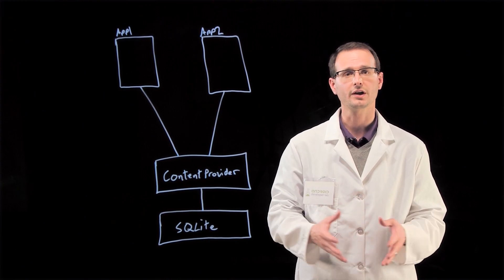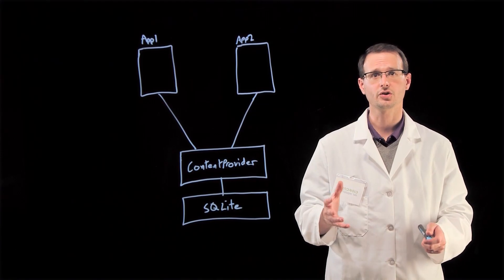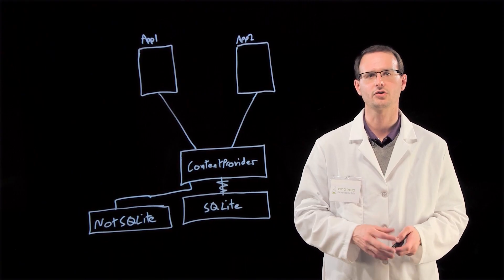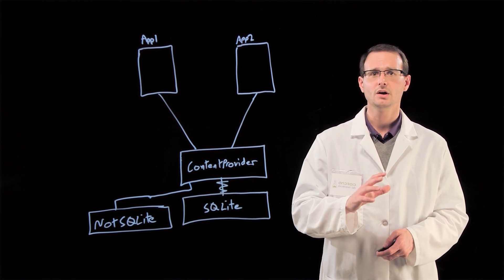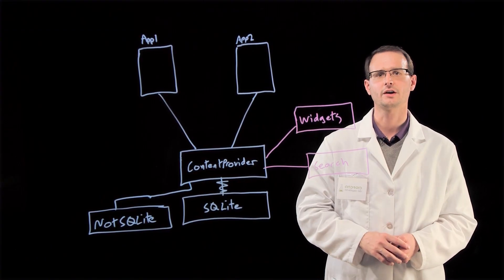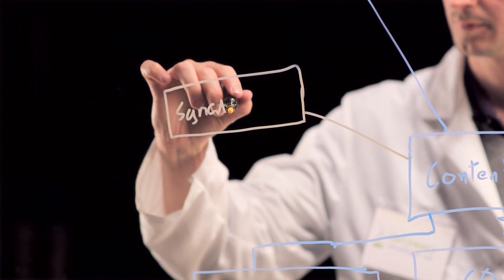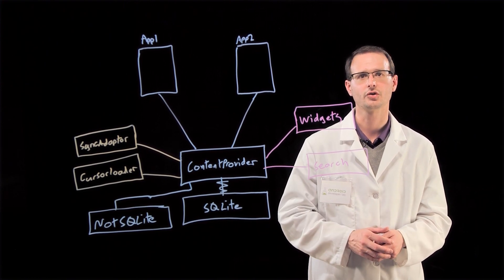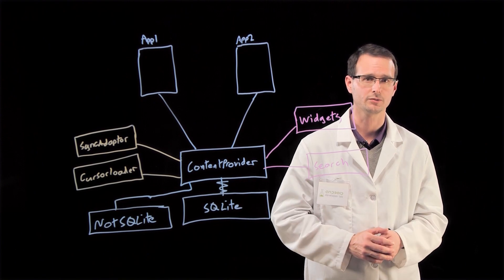Por que os Content Providers são importantes